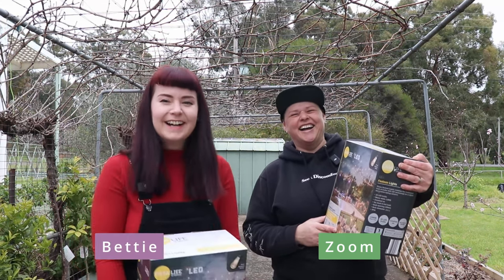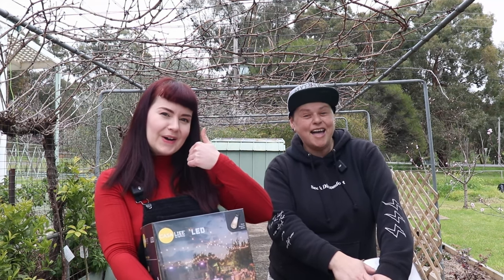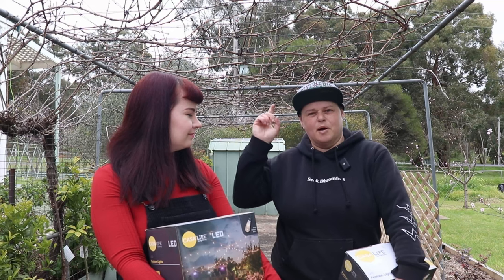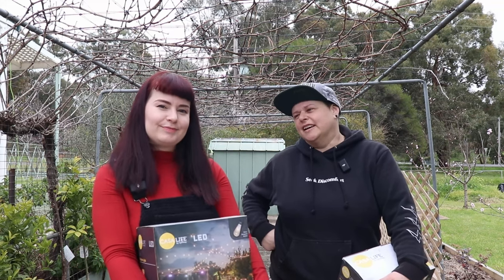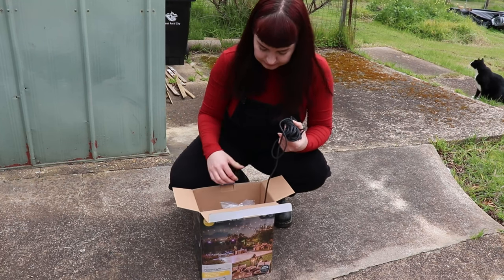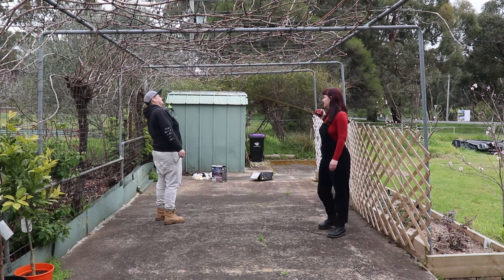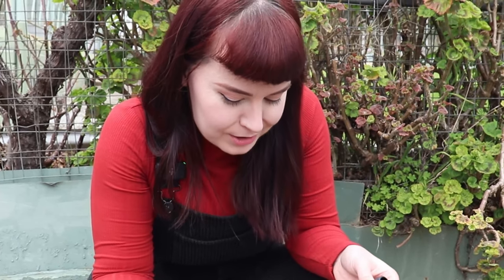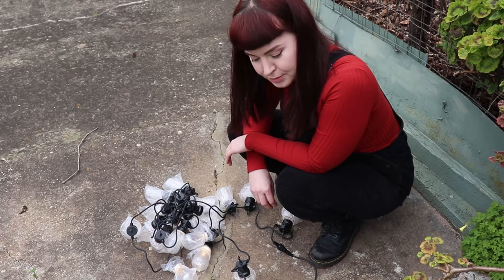Installing bunting lights and misting system to our vineyard patio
Vineyard patio might be a bit of a stretch, but it's definitely the area our grapes grow over where we will have our entertaining area soon!
For a touch of something different, we've decided to install the lighting and misting systems here before the leaves grow this season, to make it look magical when summer rocks around and we are looking to entertain!